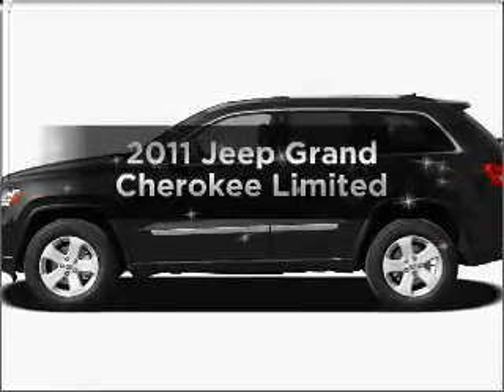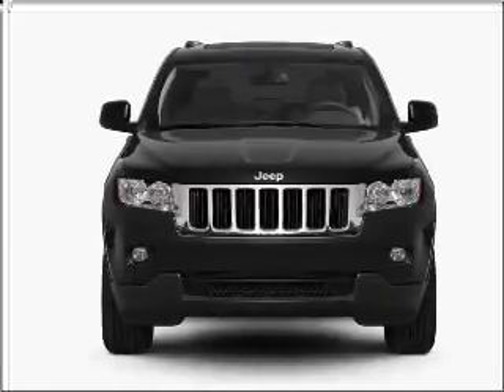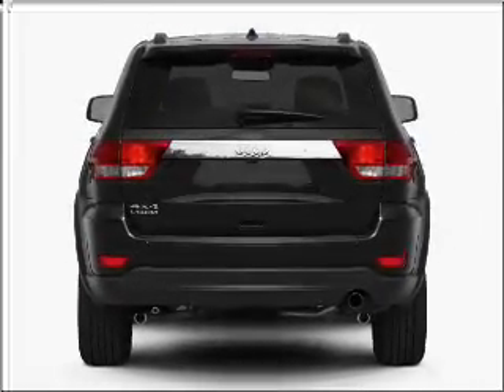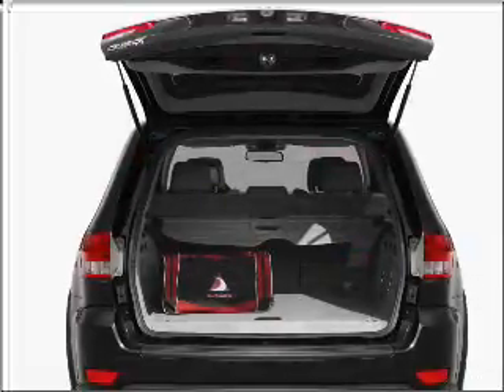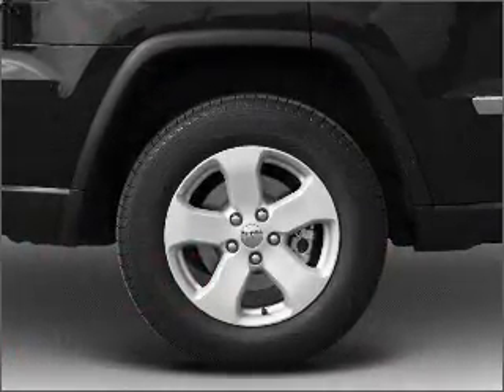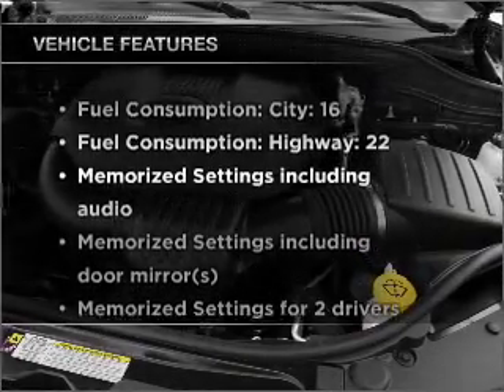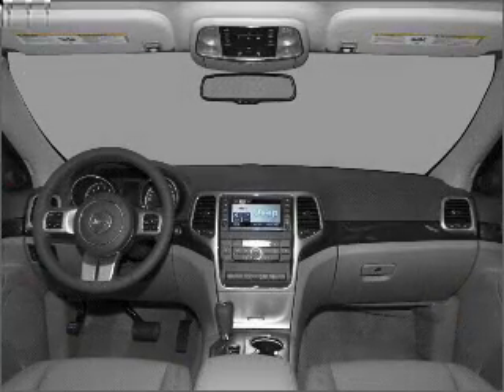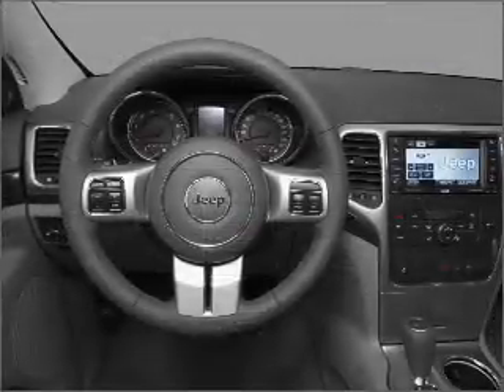2011 Jeep Grand Cherokee - Lancaster PA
Year: 2011
Make: Jeep
Model: Grand Cherokee
Trim: Limited
Engine: 3.6 liter 6 cylinder 24 valve
Transmission: Automatic
Color: Mineral Gray Clearcoat Metallic
Mileage:
Address:
1020 Lititz Pike